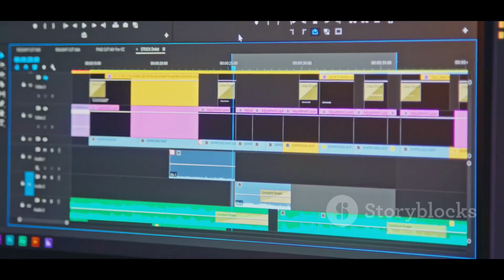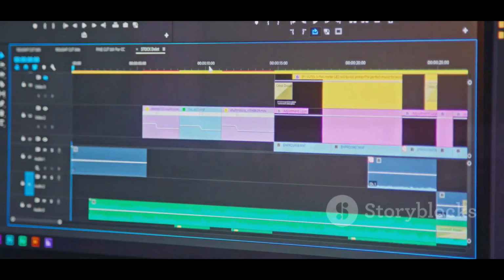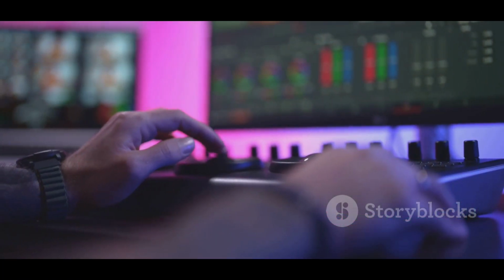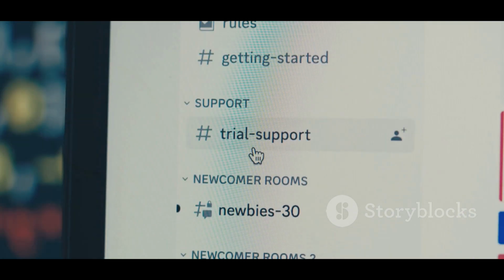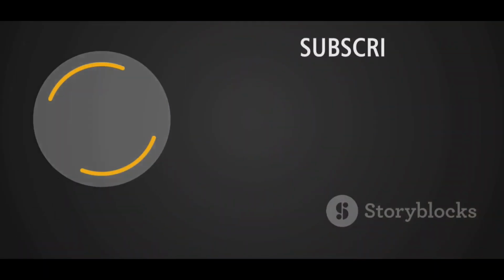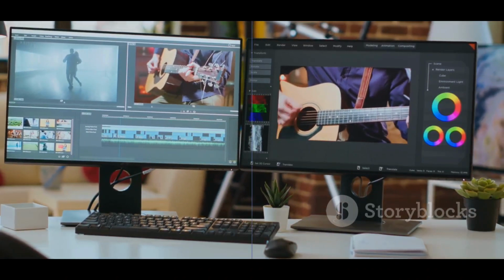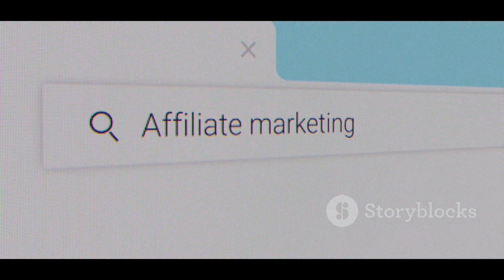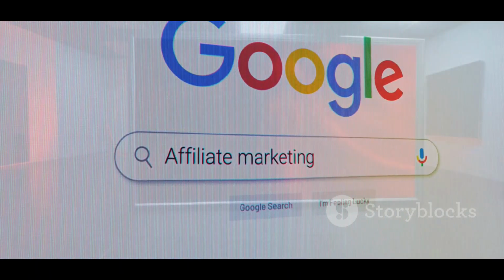Make Money with AI — How to Use Google Veo 3 in 2025 (Full Tutorial)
In this video, you’ll learn how to use **Google Veo 3** — the AI text-to-video tool that also produces audio — to *make money* with content in 2025. I walk you through setup, prompt writing, refining the video, monetization strategies, best practices & legal tips.

📌 Timestamps:
0:00 Intro
1:48 What is Veo 3?
2:15 How to Use Veo 3 (Step by Step)
6:15 Monetization Strategies
8:43 Tips & Best Practices
9:02 Risks & Legal Considerations
9:20 Outro & CTA

Want me to make a prompt template for you? Comment “Prompt”!